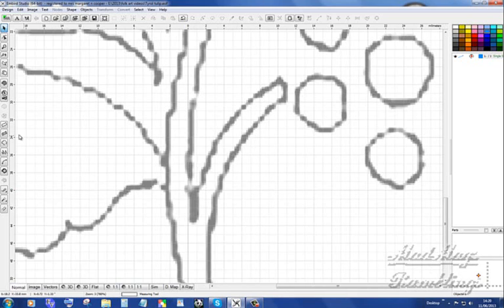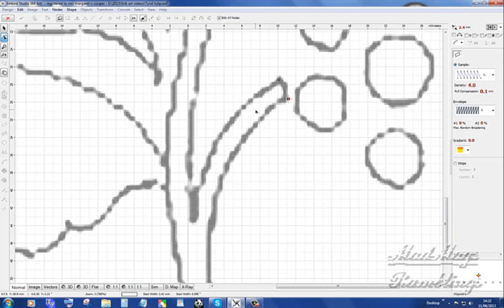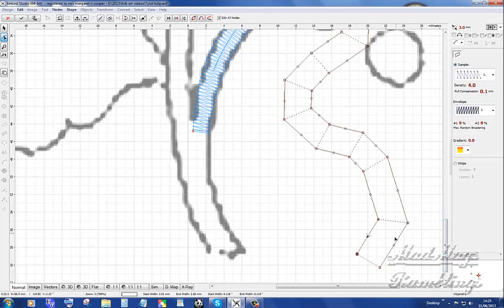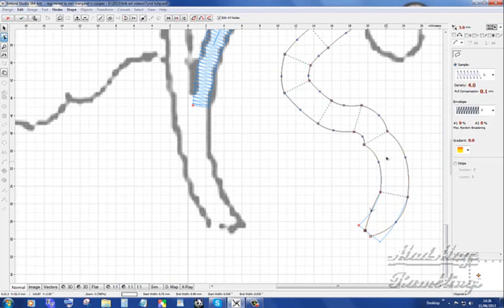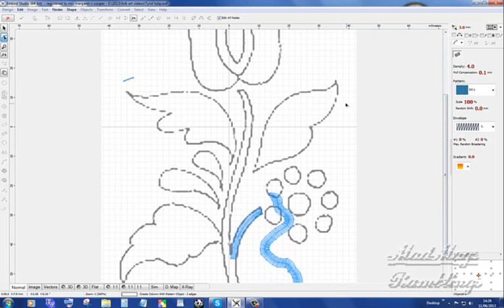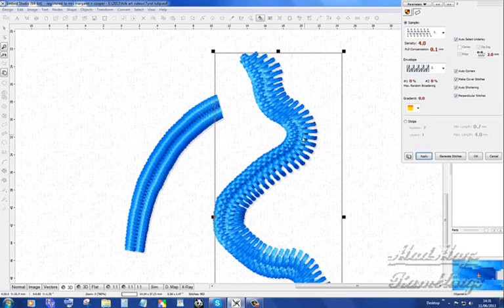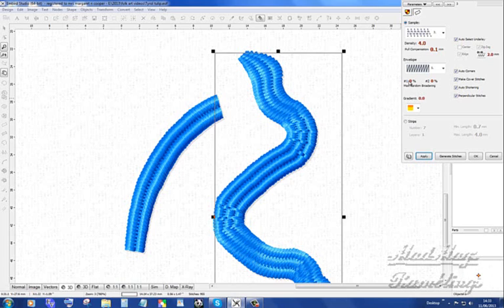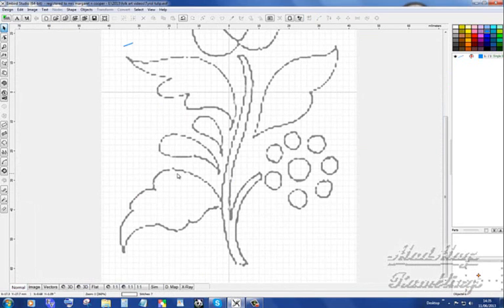Embird folk design 3